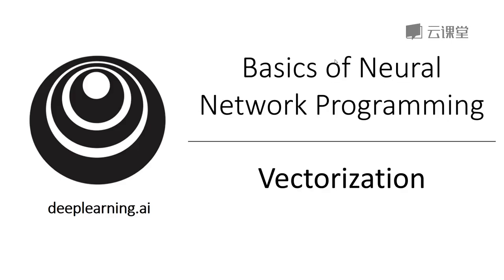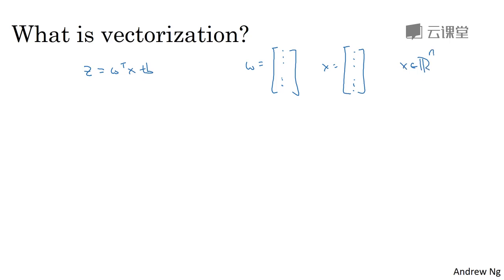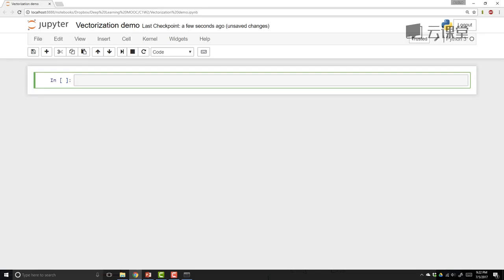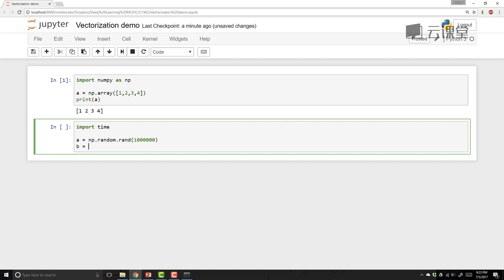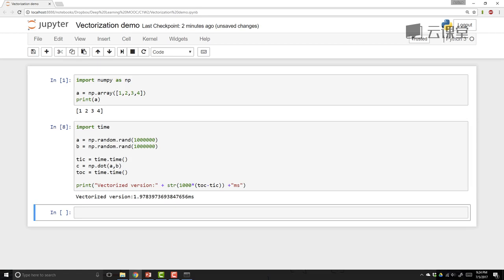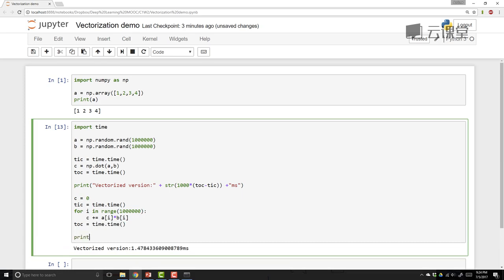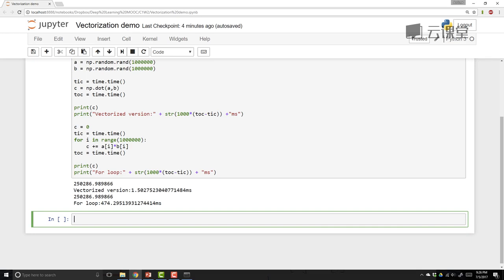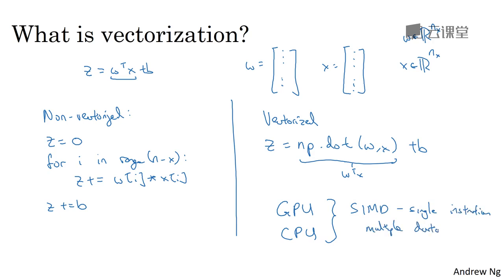17 【神经网络和深度学习】吴恩达向量化